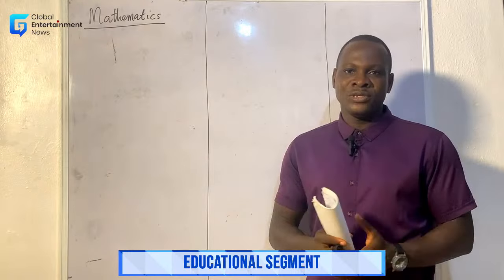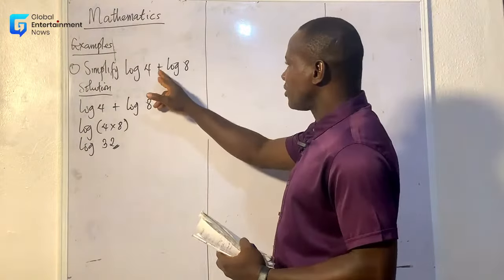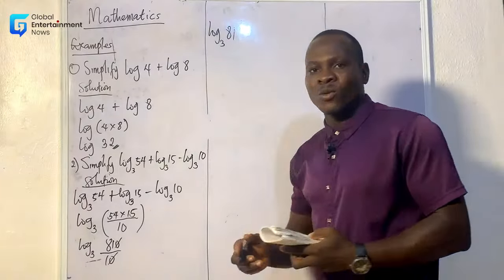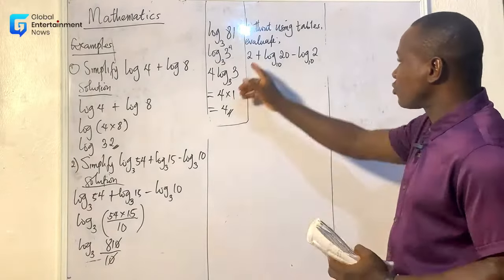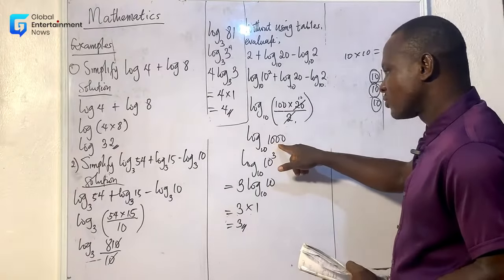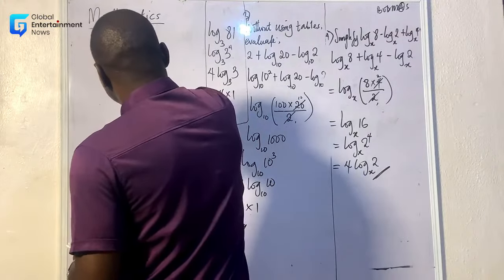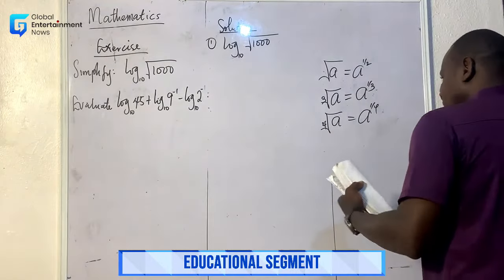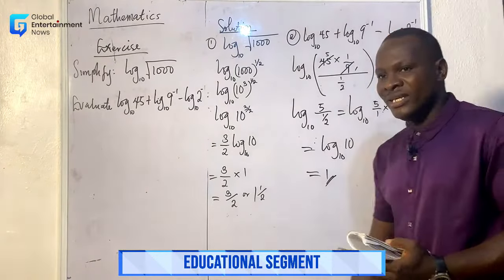GENews (Educational Segment)13th December 2024